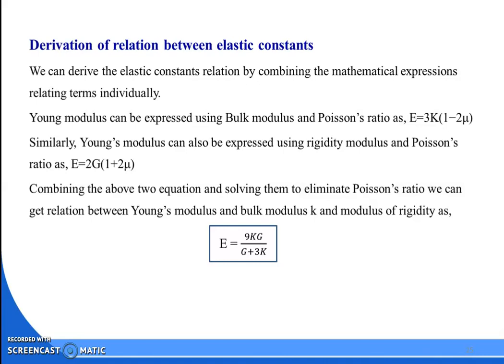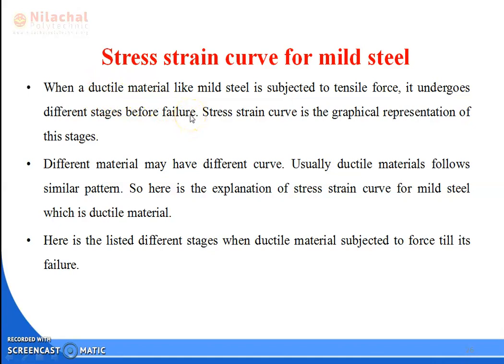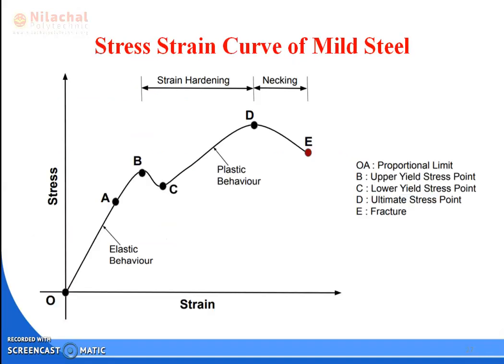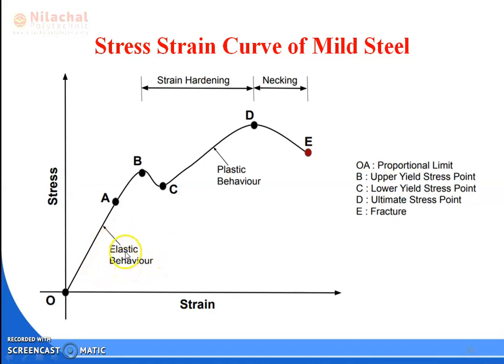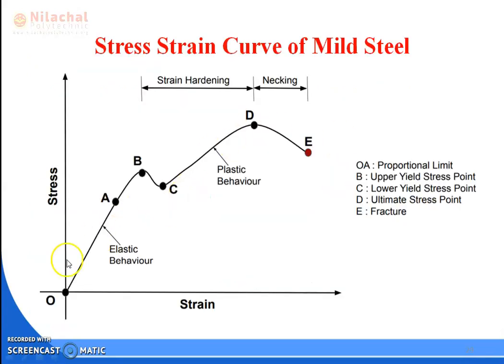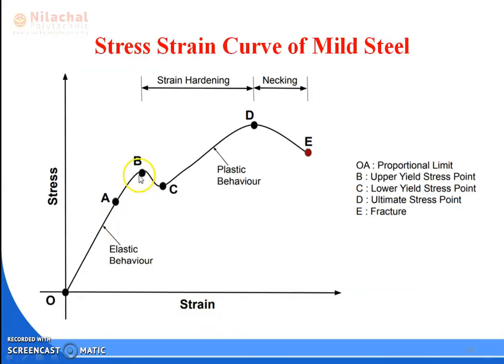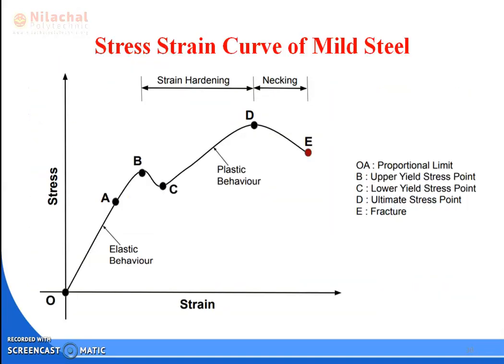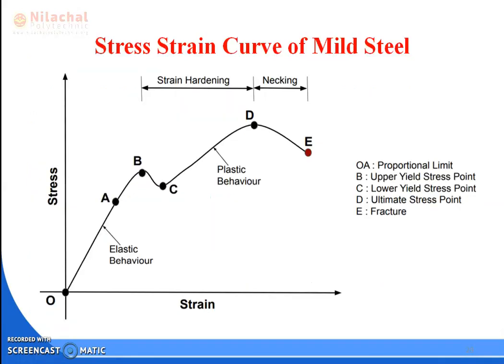3RD SEM CIVIL ENGINEERING STRUCTURAL MECHANICS CHAPTER-2 SIMPLE & COMPLEX STRESS, STRAIN PART-9